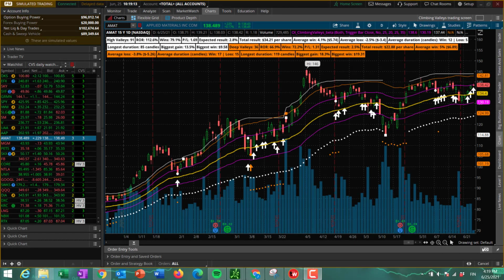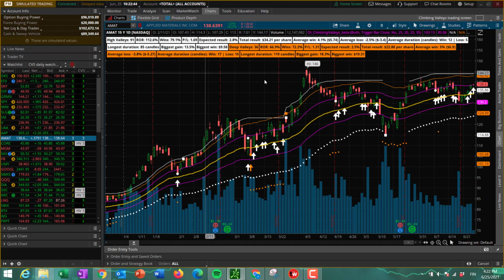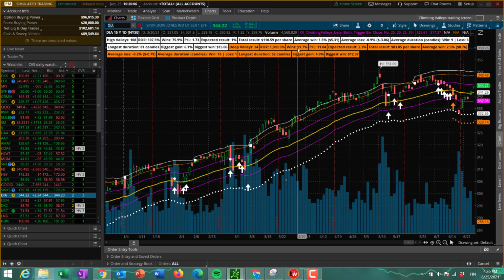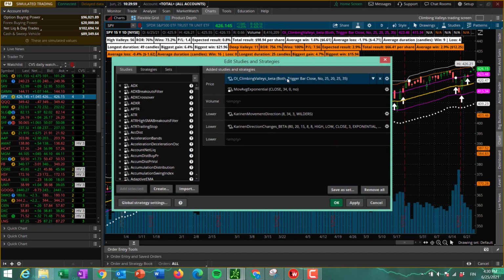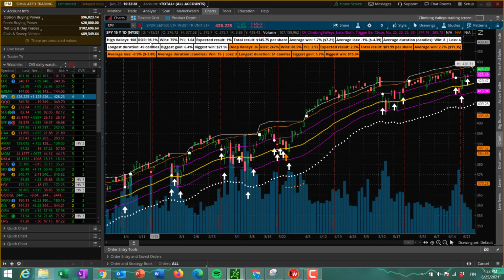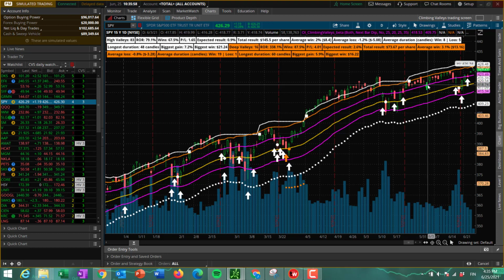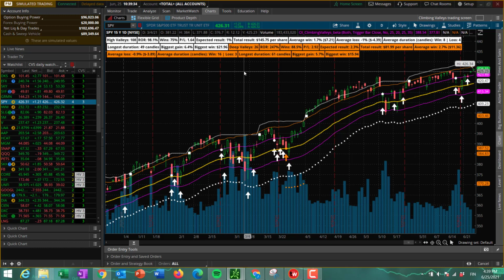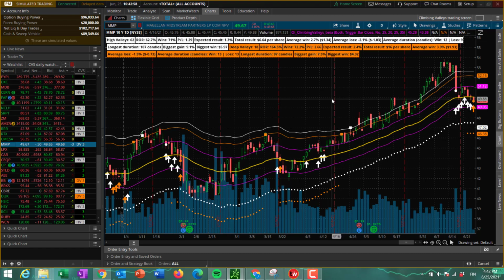Climbing Valleys Strategy Indicator walkthrough 2021-06-25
On this video, you will get a solid walkthrough of how to use the Climbing Valleys Strategy Indicator to improve your trading and how to configure it.

Here's what the indicator shows
- Learn the historical win rate of the strategy for any stock on any time frame
- See exactly how many trades were analyzed so you can decide if the results are reliable
- Learn the risk / reward and return on risk (ROR%) and choose only the best opportunities
- Choose the best option expiration as you learn the average and max time in trade
- Control the profit target and stop loss level and see how your choice affects the performance
- Choose the entry strategy: on trigger or after a trigger on a dip - and see how results change!
- Get the buy and sell triggers straight on your chart based on your choices.